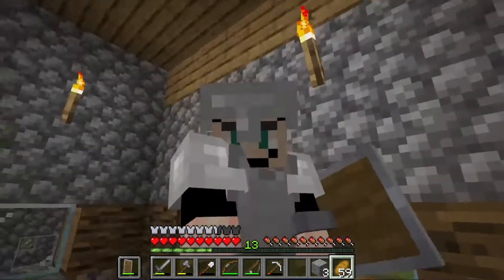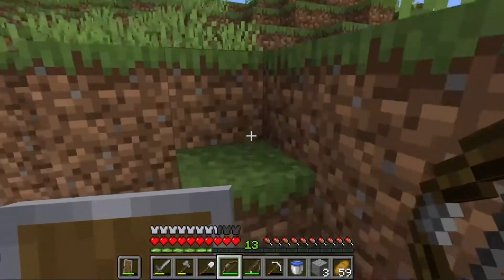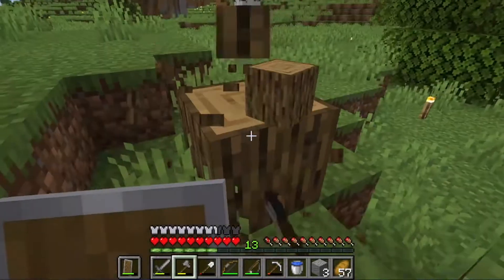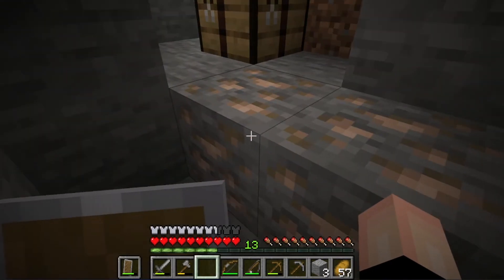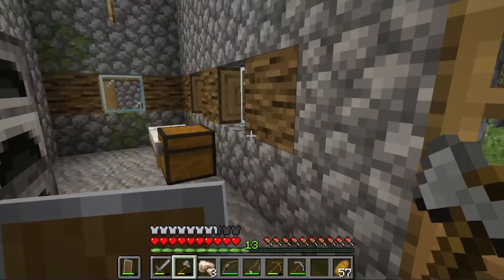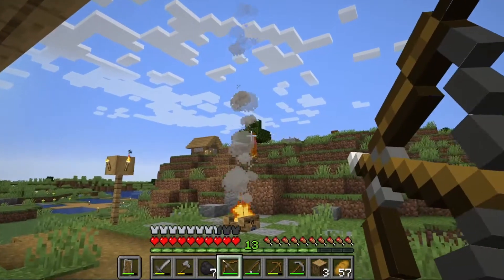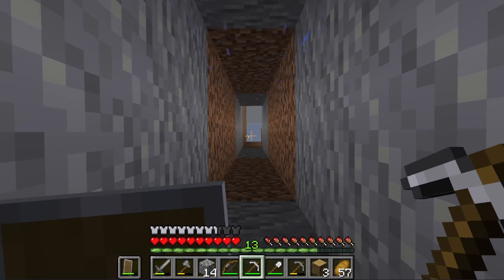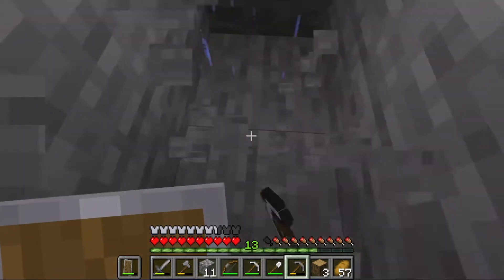Duck's World - Episode 9: Being Dumb and Digging a Line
In today's episode, Duck goes exploring, finds nothing, and spends a lot of time digging a line to connect two corners of his base.